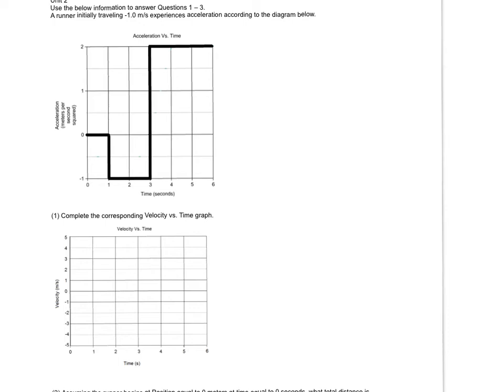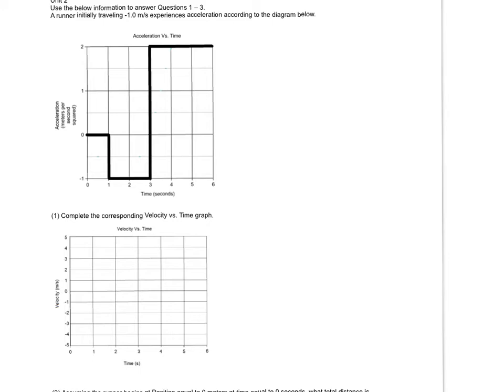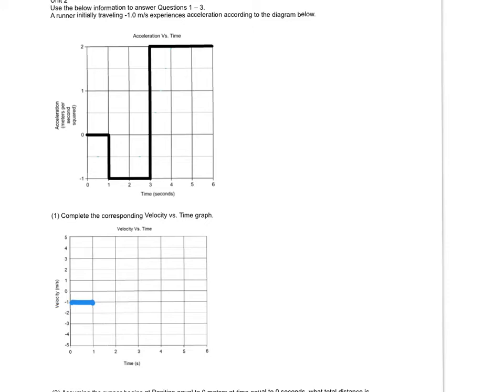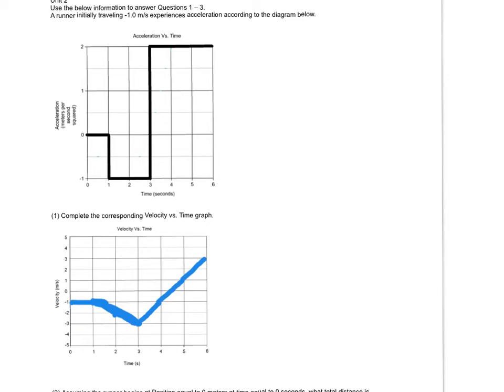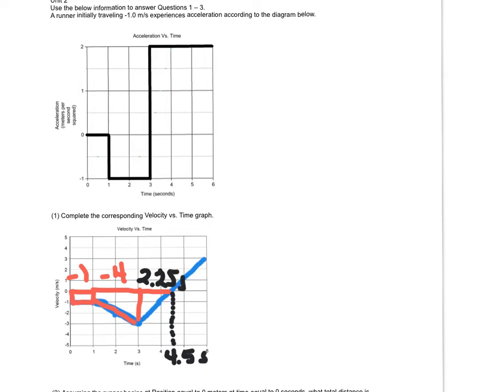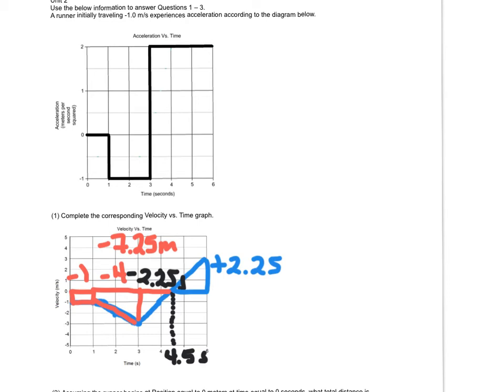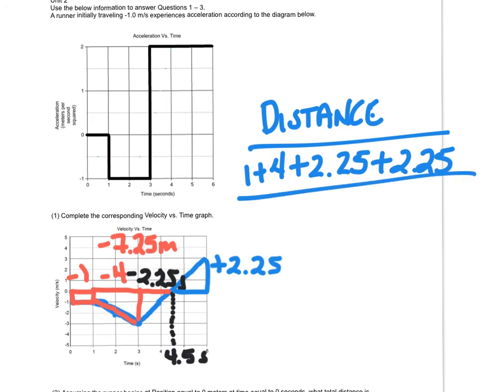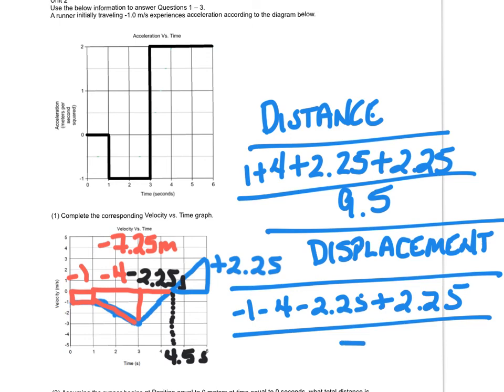Unit 1 Problem #1